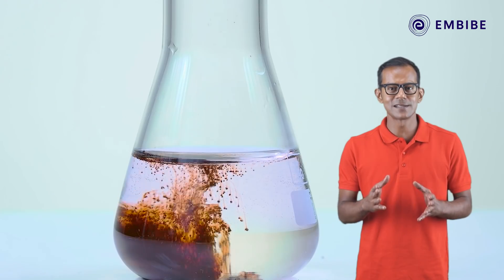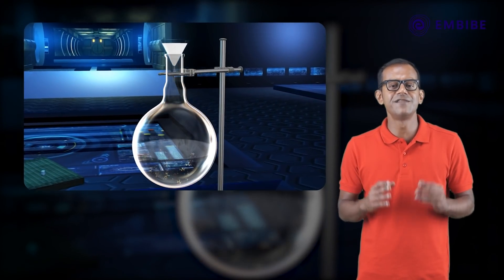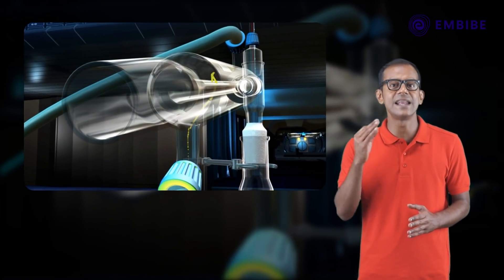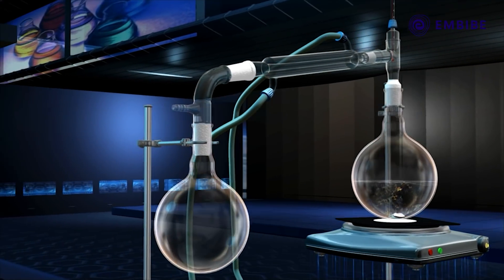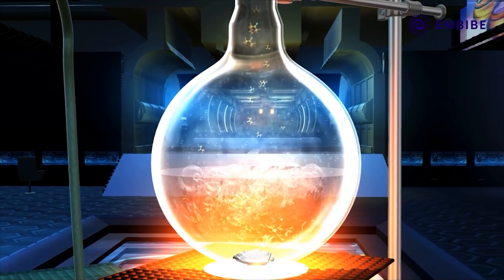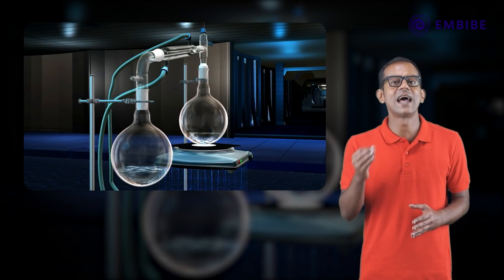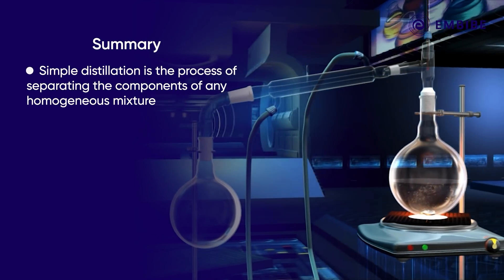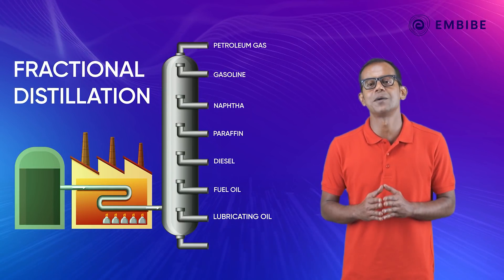Simple Distillation | Chemistry | CBSE Class 9 | Embibe: Achieve CBSE Class 9&10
Embibe brings you a video on Chemistry.
Watch this video to learn about Distillation as a Separation Technique, for CBSE Class 9&10.

This is a simple and ancient way to separate two liquids from a mixture, called simple distillation, which involves boiling the mixture.
In this video we will understand the process of distillation to separate two liquids from a mixture.